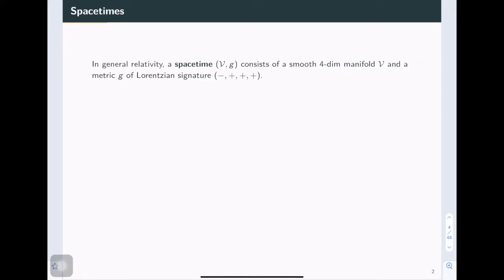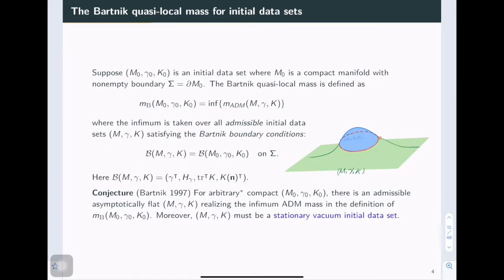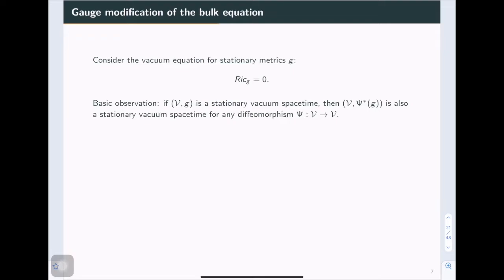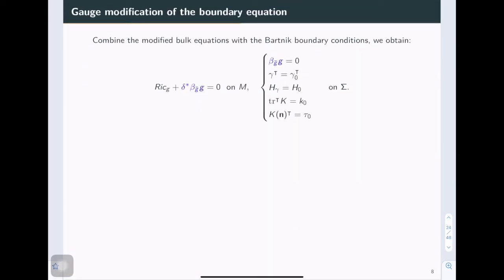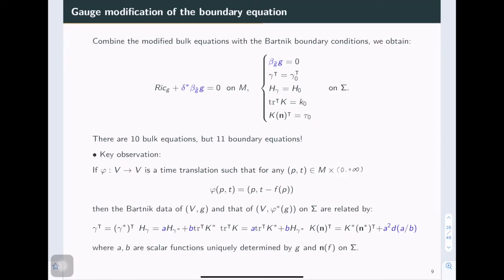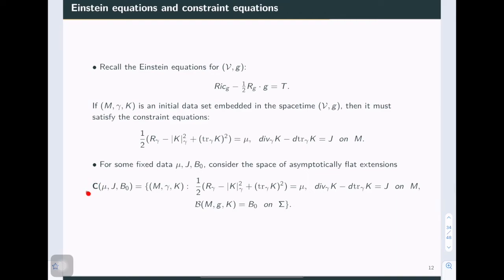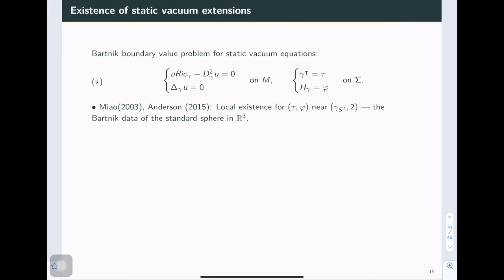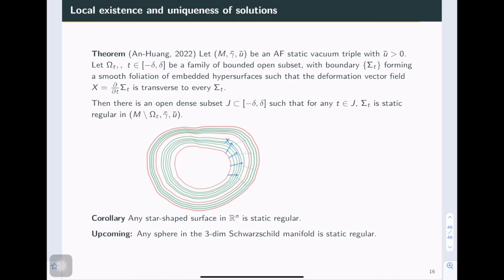S02T01 Zhongshan An 01